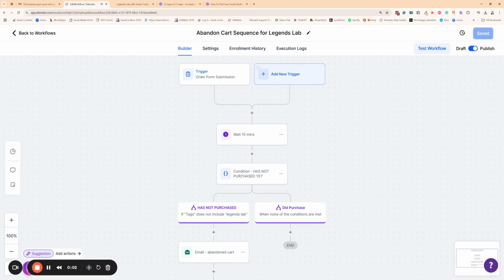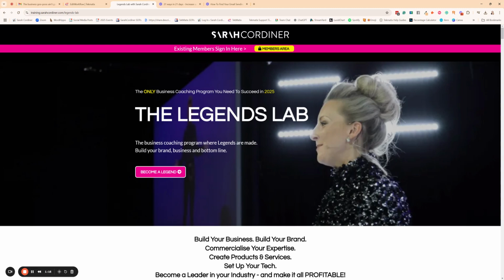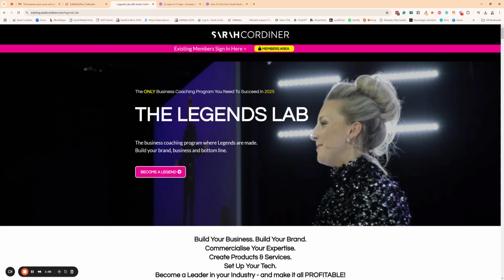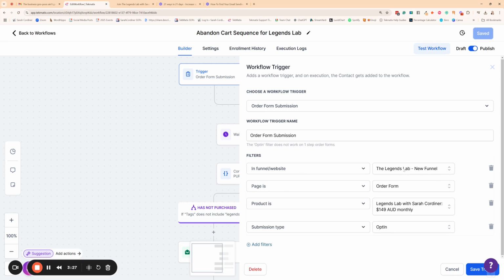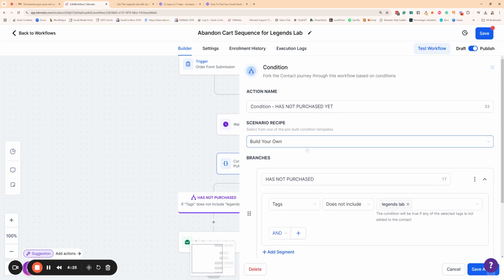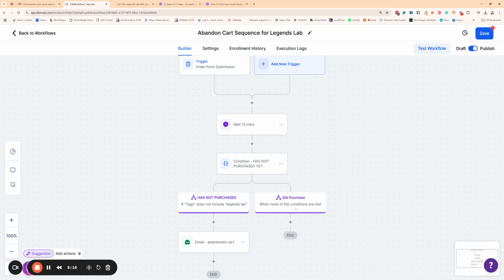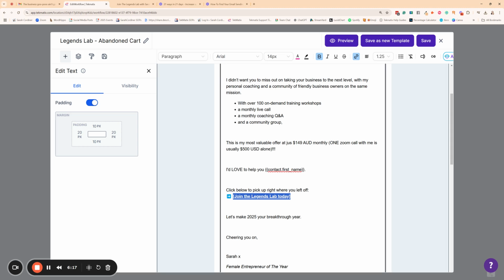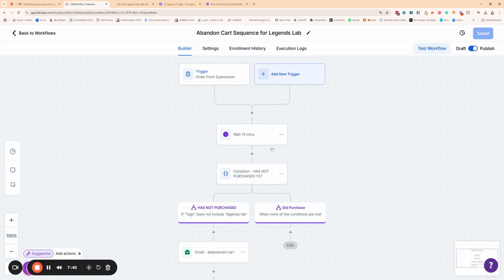How To Create an Abandoned Cart Sequence for Increased Sales in Tekmatix